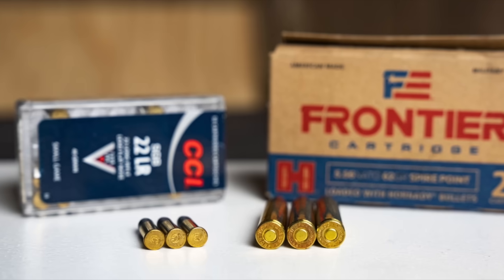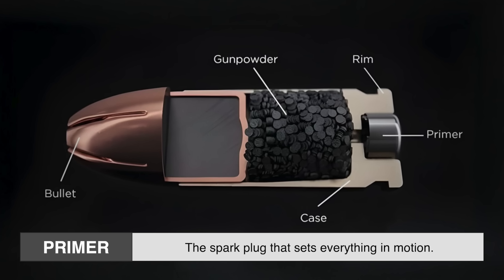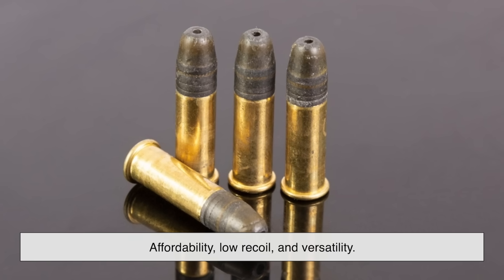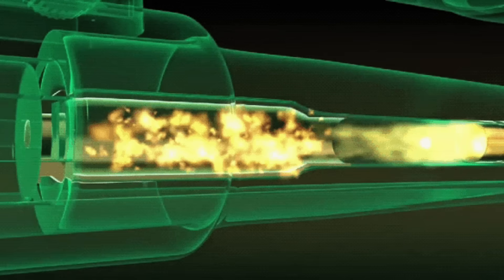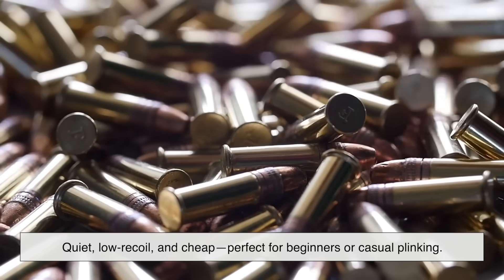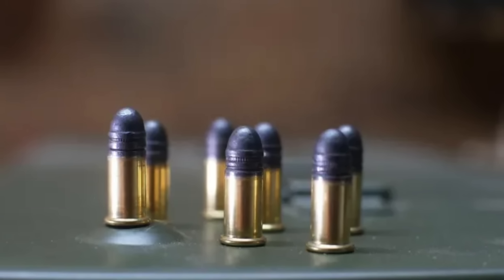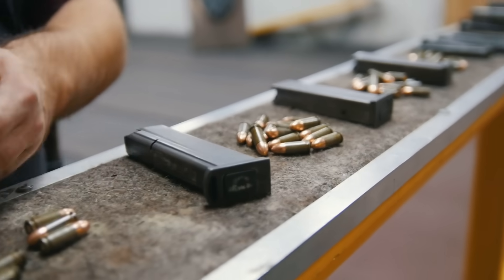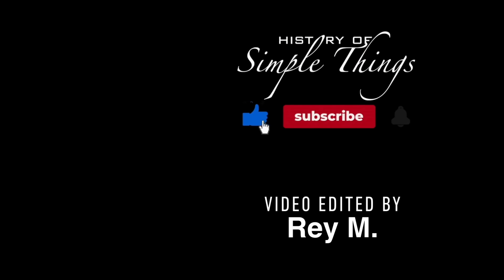Rimfire vs. Centerfire Ammunition: What’s the Real Difference?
Ever wondered what the real difference is between rimfire and centerfire cartridges? 💡 They may look similar, but the way they ignite, perform, and are built tells a fascinating story of firearm evolution. From the simple .22 LR rimfire to the powerful centerfire rounds used by the military, this video breaks down how each type works, their pros and cons, and which one is best for your needs.

Join us as we explore the mechanics, history, and performance of these two iconic ammunition designs—because sometimes, the smallest spark makes the biggest difference. ⚡

⏱ Timestamps:
0:03 – Intro: Rimfire vs. Centerfire Overview
0:58 – The Basics: What is a Cartridge?
1:59 – How Rimfire Cartridges Work
3:34 – How Centerfire Cartridges Work
4:54 – Performance and Practical Differences
6:20 – A Brief History of Rimfire and Centerfire Ammo
7:23 – Which One is Right for You?
8:11 – Outro: The Small Spark That Changed Everything

Video edited by: Rey M.